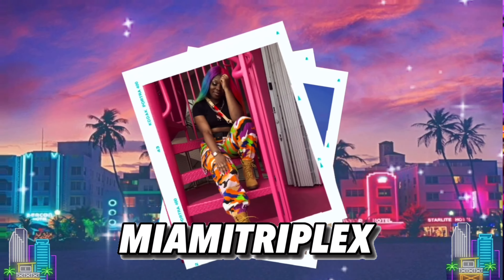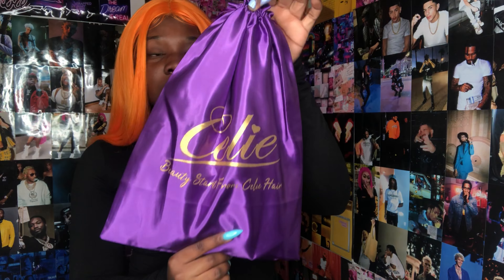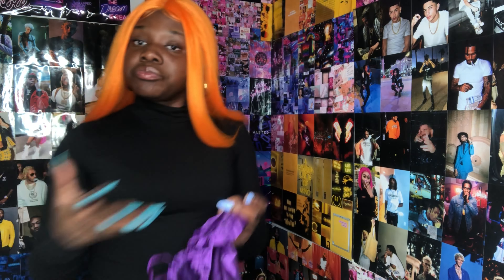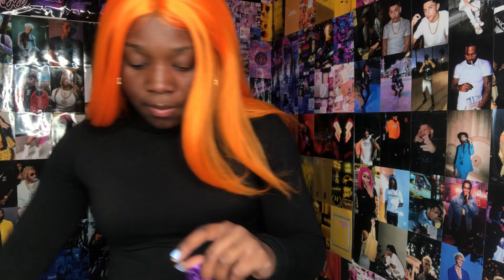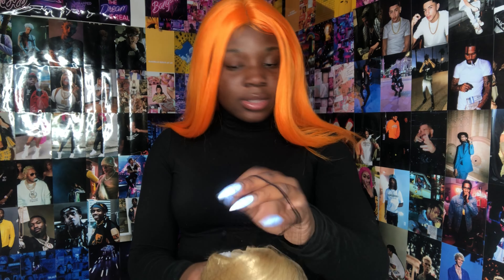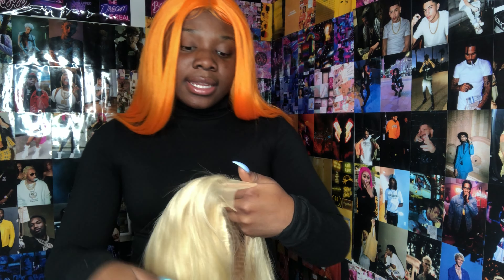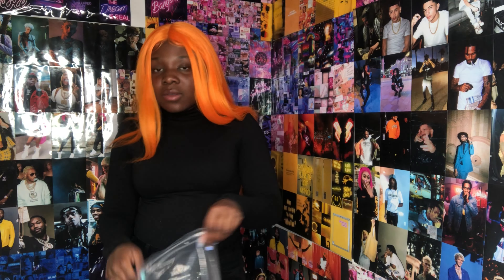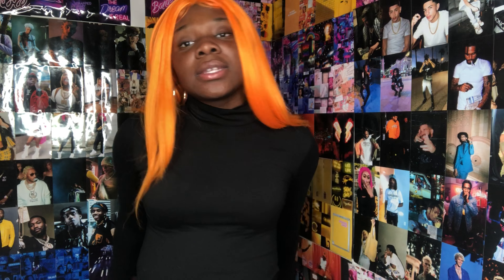CELIE HAIR REVIEW ( 613 BODY WAVE 16” 4X4 LACE FRONT WIG)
Come watch me Unbox and review a hair brand named Celie hair. 🎥☀️☀️
I ORDERED A 613 BODY WAVE 16” 4X4 LACE FRONT WIG FROM CELIE HAIR.

-21 y/o Freelance Photographer, Model, Rapper & Public Figure based in Minneapolis, Minnesota.

🌈THIS VIDEO: CELIE HAIR REVIEW ( 613 BODY WAVE 16” 4X4 LACE FRONT WIG)